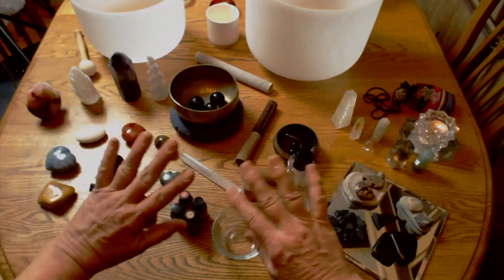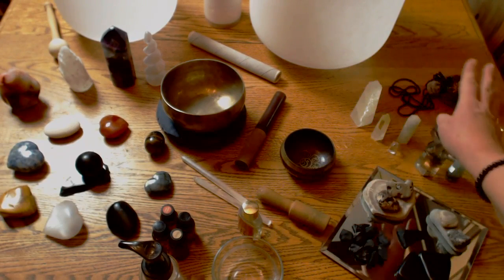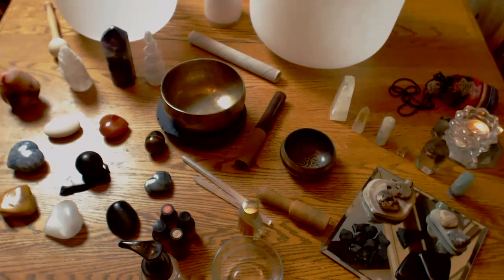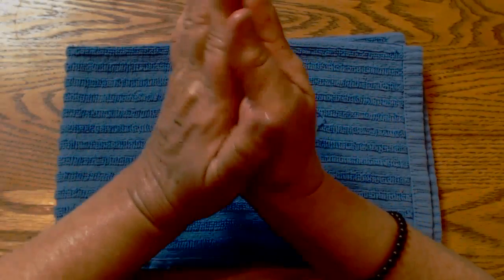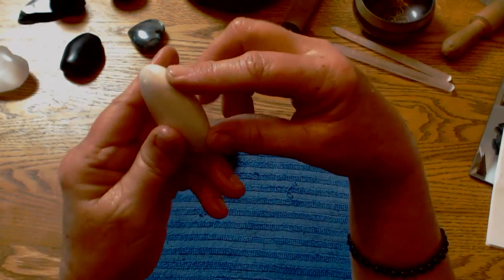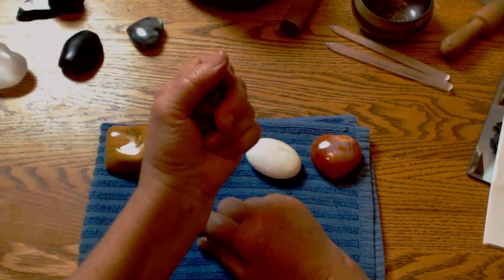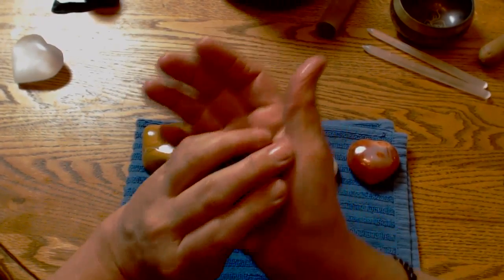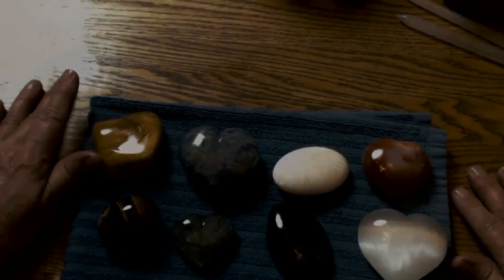ASMR Crystal Energy and Essential Oil Hand Massage 🏵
I hope you don't mind if I indulge in a little self pampering? This tingly video is full of hand sounds, crystals, oil mixing and massaging with a bit of information about each of the massage crystals in a soft spoken voice. Oh yes and lots of Margo talking and a quick visit. Once you're nice and relaxed, I'll play the singing bowls very softly until you fall asleep. Feel at ease, it gets more and more quiet til the end of the video. Sweet dreams!

And as requested, I am sharing my website here for you to visit!
Please visit and check out the services available on my website, if you are so inclined. I love doing Crystal Energy Readings and Intuitive Cards in ASMR style recorded audio for you. Personalized and made with love. 💜  💜  💜

***Are you new to ASMR? Want to know more?***
My spiritual/esoteric side is well balanced with a degree in science, so this information satisfies my need to know how and why and may answer some of your questions about ASMR...Autonomous Sensory Meridian Response.

And this awesome website!

From Wikipedia..."Autonomous sensory meridian response (ASMR) signifies the subjective experience of 'low-grade euphoria' characterized by 'a combination of positive feelings, relaxation, and a distinct static-like tingling sensation on the skin'. It typically begins 'on the scalp' before moving 'down the spine' to the base of the neck, sometimes spreading 'to the back, arms and legs as intensity increases', most commonly triggered by specific acoustic and visual stimuli including the content of some digital videos, and less commonly by intentional attentional control.[1][2]"

Good stuff